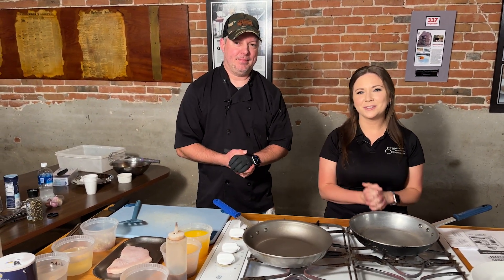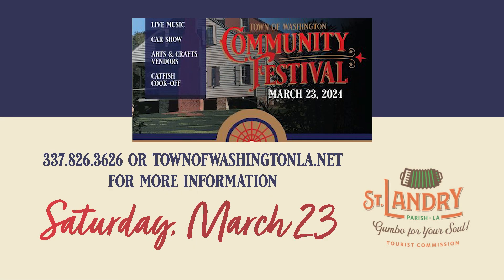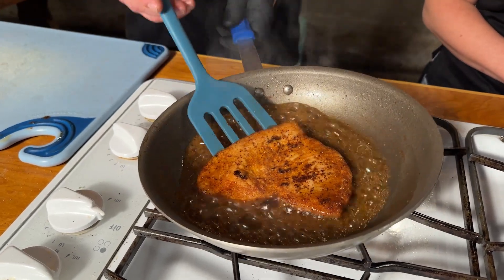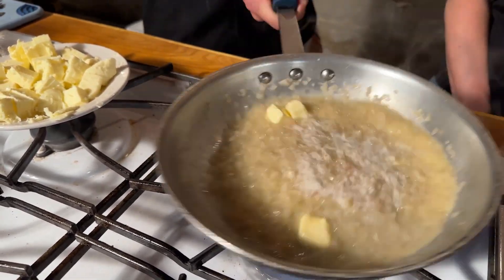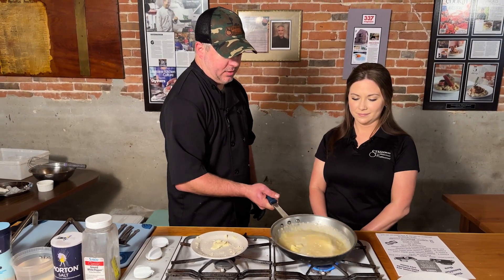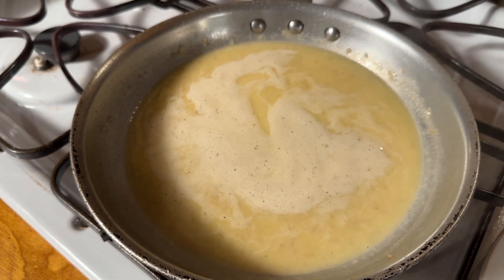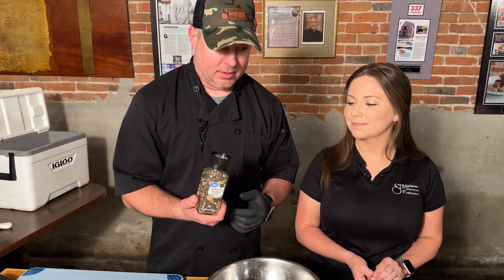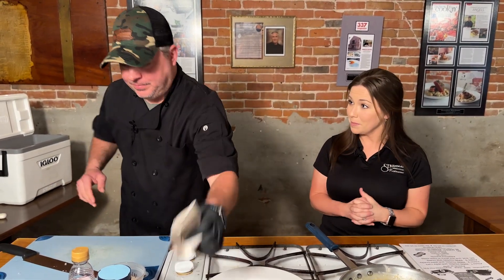What's Cookin' - Pan Seared Swordfish & Oysters 03 24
Pan Seared Swordfish & Oysters